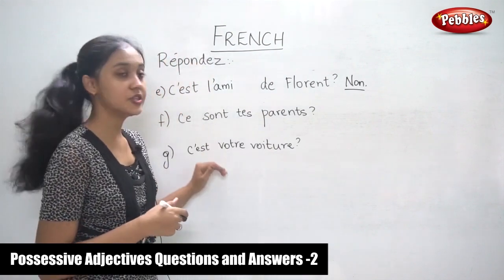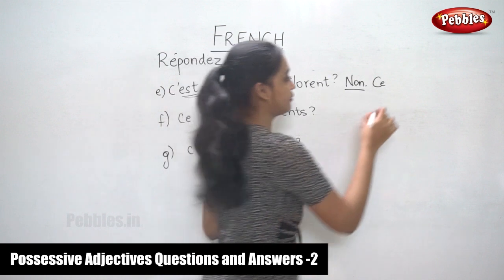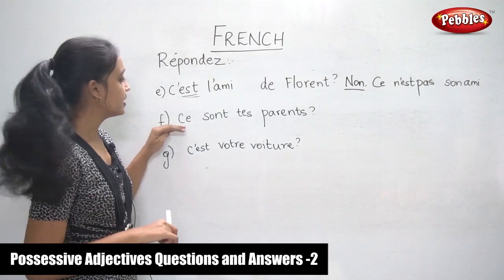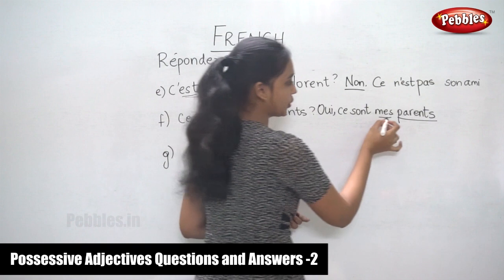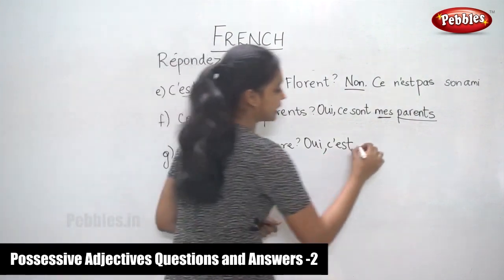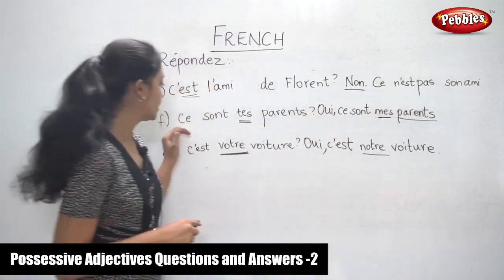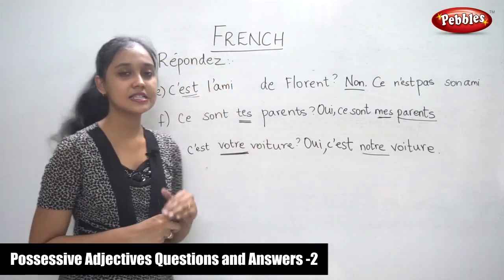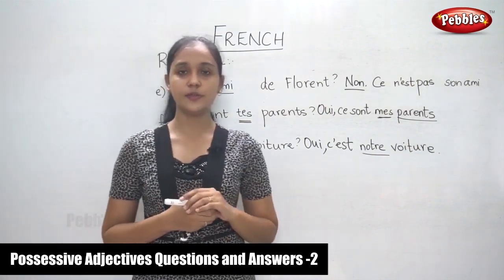BSc French Class Part - 35 | Possessive Adjectives Q&A - 2 | College level